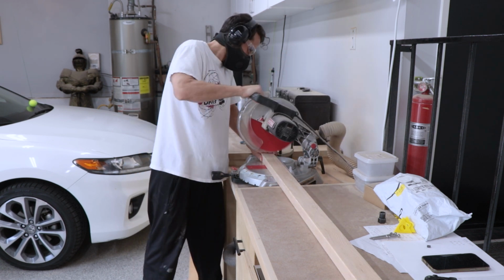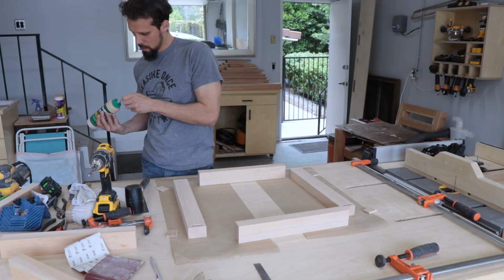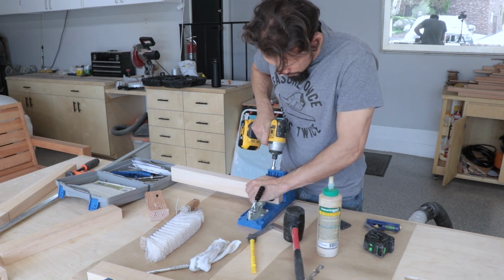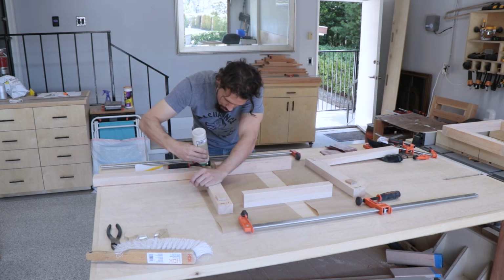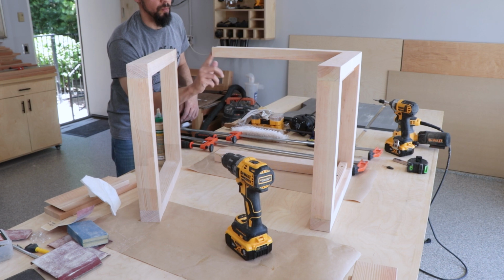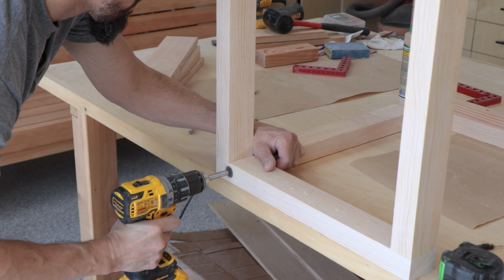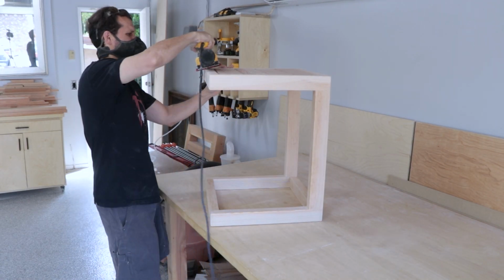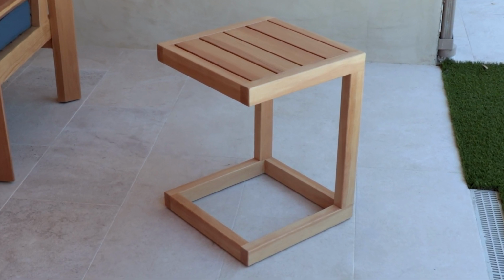Easy DIY End Table // Patio Furniture Set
The last project in our patio furniture set series is this end table. We didn't carry over the same legs, but did keep the general style consistent. Like the other projects in this series, our main goal was to make something that looked better than the average 2'x4' furniture, but still be simple enough for DIYers to make.

End Table Build Plan
Patio Furniture Set Build Plans

I got the Beadlock jig and the tenon stock from Rockler.com. For this project, I used the 3/8" attachment and drill bit.

Tools:
DEWALT 10-Inch Table Saw (DWE7491RS)
Freud Diablo 10" 50 tooth ATB blade
DEWALT 20V MAX XR Cordless Router (DCW600B)
Dewalt 20V Max Cordless Drill/combo
Dewalt Palm Sander, 1/4 sheet
Kreg K4 Pocket hole jig
24-piece router bit set for ¼ in shank
Tape Measure
Mechanical Pencil
Wood Glue Dispenser
Safety Ear Muffs

Supplies:
Rubber Feet